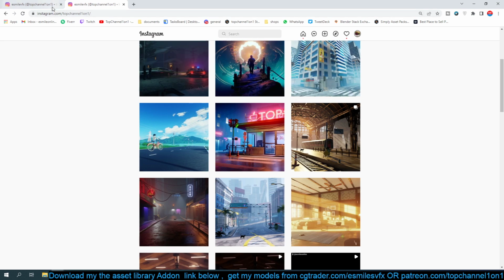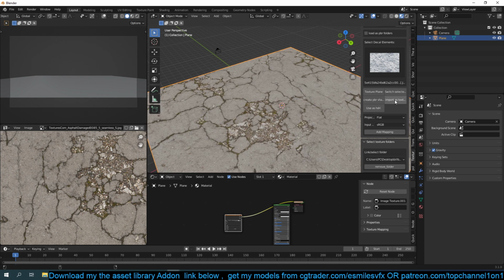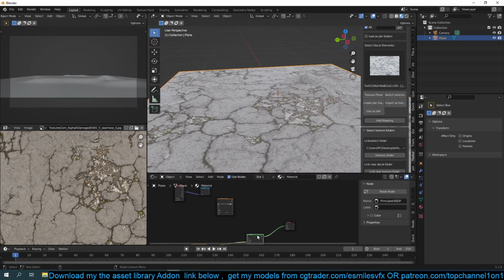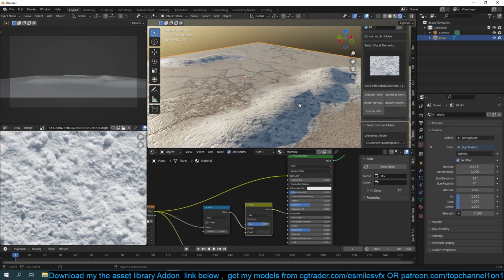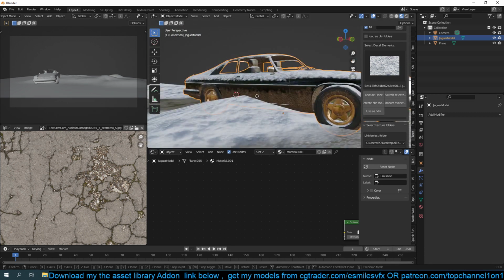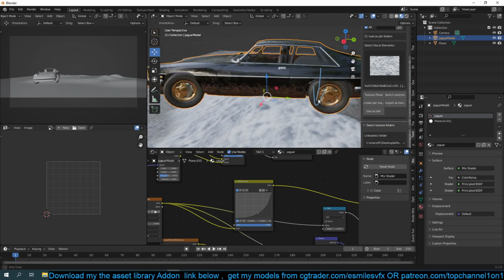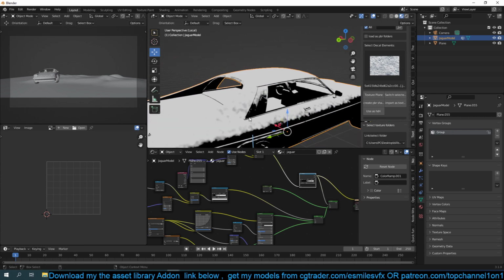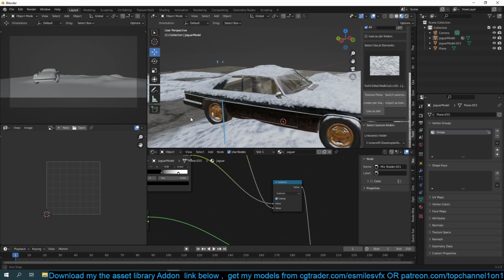how to make snow shader in blender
Downloads:
texture folders:

my setu[p
i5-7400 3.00GHz, 8GB, gtx 1060 3GB
mouse: i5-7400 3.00GHz, 8GB, gtx 1060 3GB